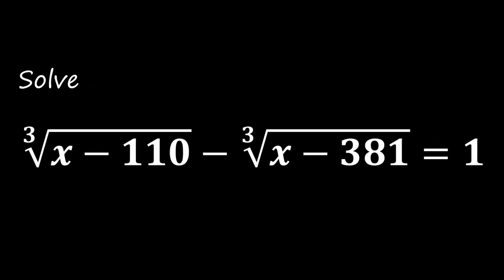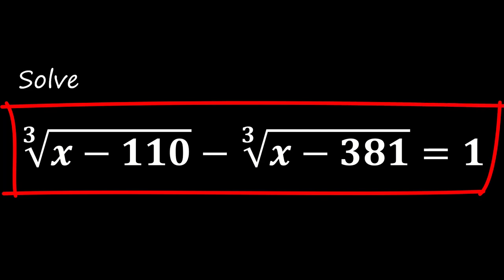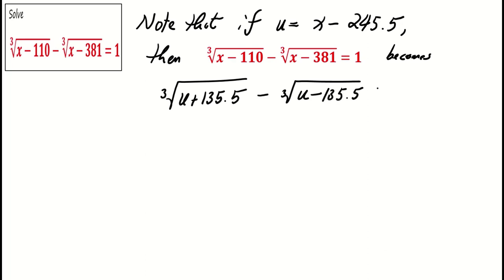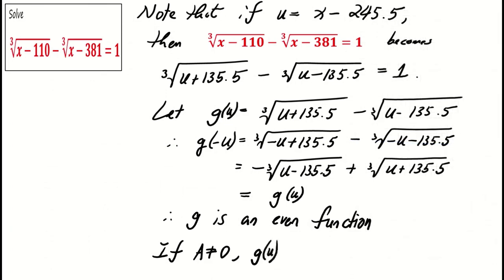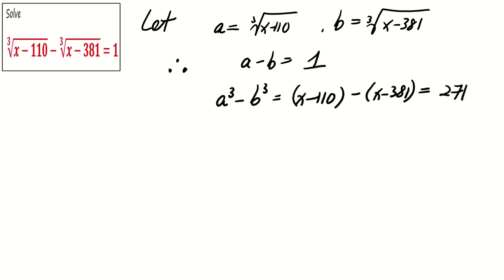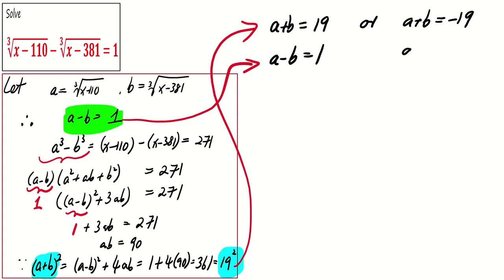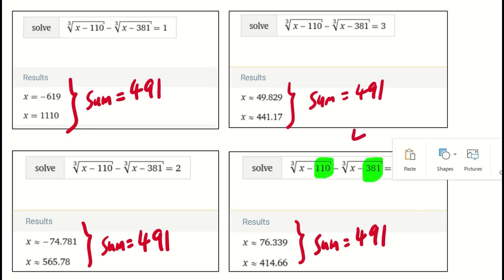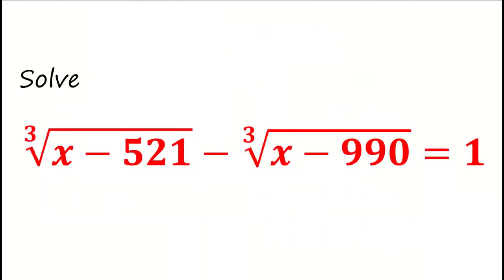An interesting trick for beginners: Solving a Cubic Root Equation with Symmetry and Insights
Hello, everyone! Welcome to another riveting math problem where we explore the fascinating world of algebraic manipulation. Today's challenge involves the intriguing identity a^3-b^3=(a-b)(a^2+ab+b^2), making it an ideal test for beginners. The problem at hand is seemingly simple: Solve
(x-110)^(1/3)- (x-380)^(1/3)=1
It's always beneficial to practice what you've learned. Feel free to try this question and share your answer in the comments.